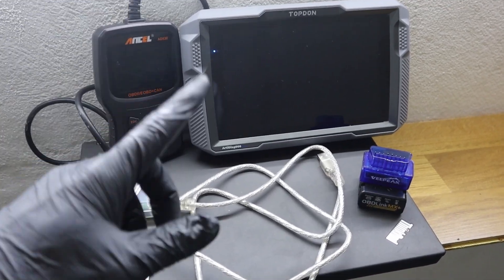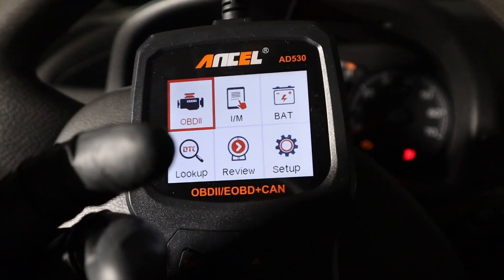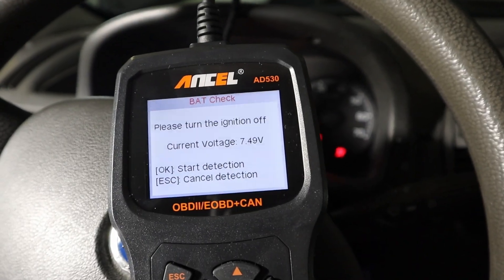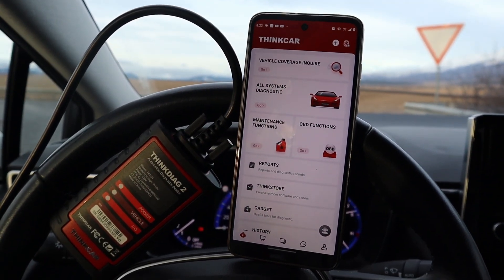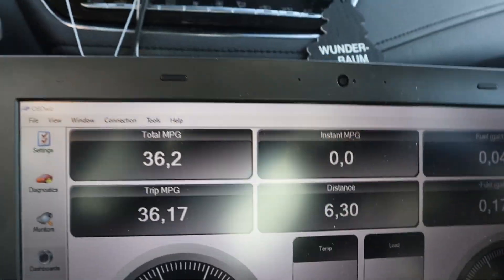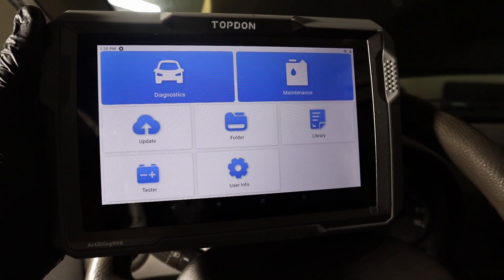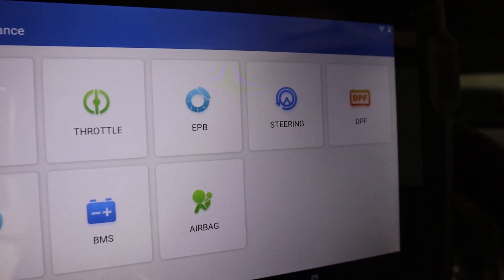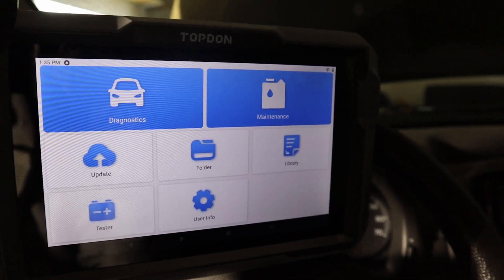4 OBD2 scanner types explained. THIS ONE is the BEST!